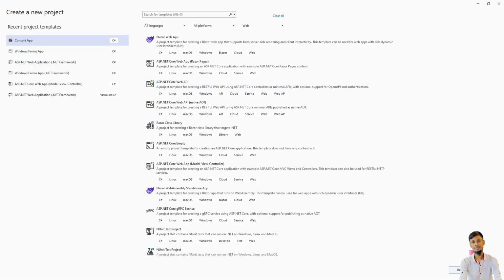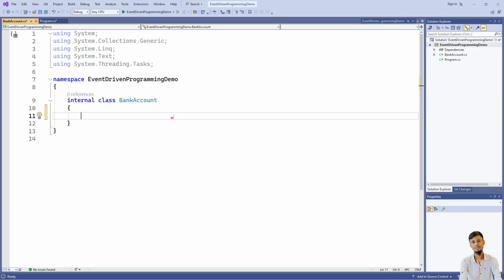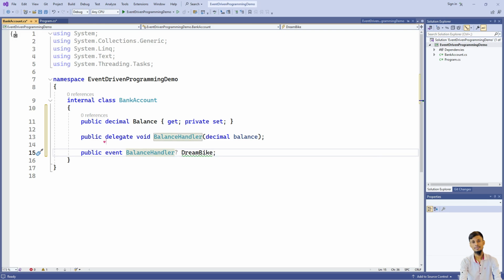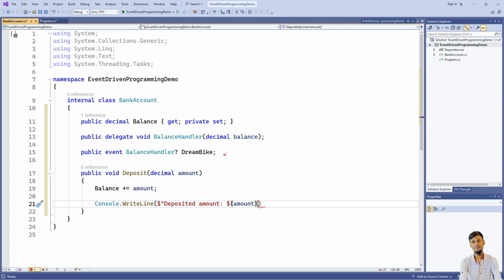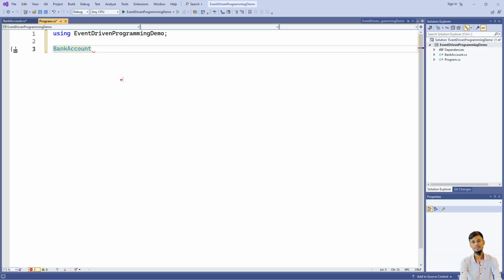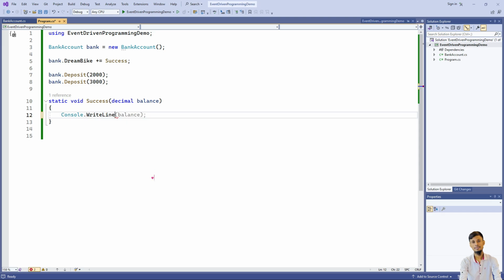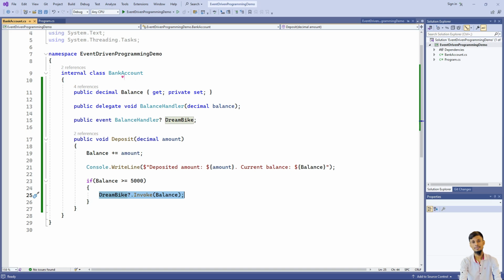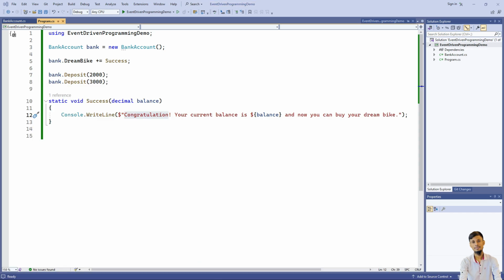Real World Example | Event Driven Programming Tutorial in C#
Welcome to this C# programming tutorial. This video is all about understanding events in C# through a simple and relatable example. We'll create a program where saving money to buy a bike triggers an event once the savings goal is reached. Perfect for beginners exploring event-driven programming!

✅ What you'll learn in this video:
 * How to define and use events in C#
 * A practical approach to event-driven programming
 * Simulating real-world scenarios